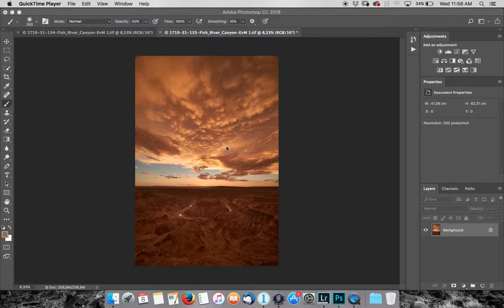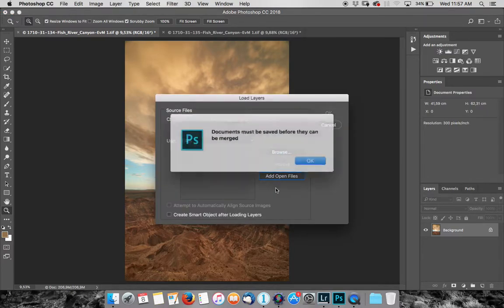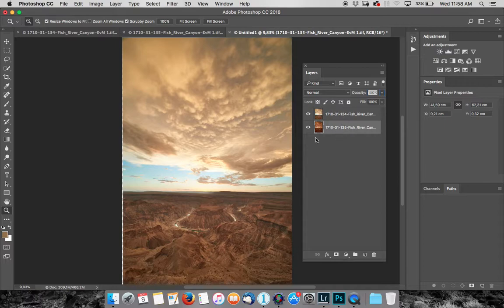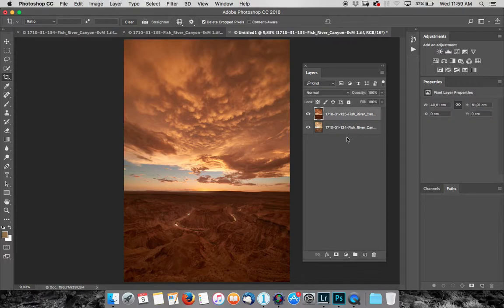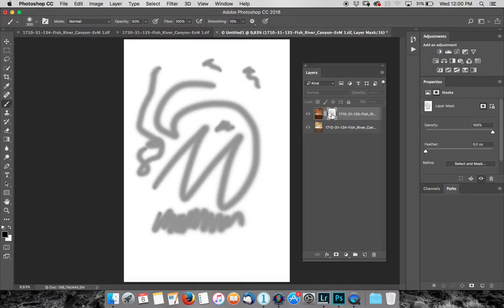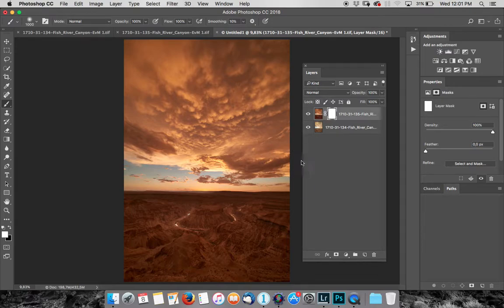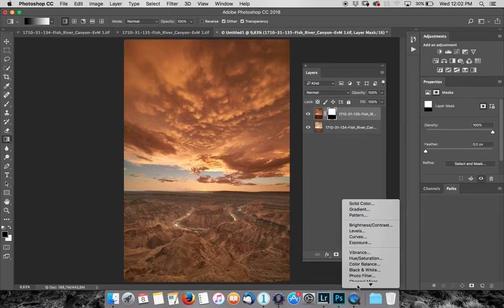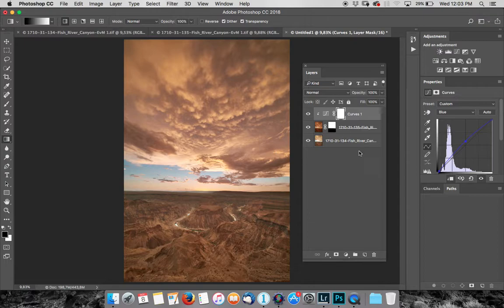Basic Blending of Layers in Photoshop.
A simple tutorial on blending images together in Adobe Photoshop into an exposure blend. The tutorial was recorded on location during a Natures Light workshop in Namibia 2017. The tutorial is posted as an online resource for photographers who took part in the workshop.
Emil von Maltitz, professional commercial and landscape photographer